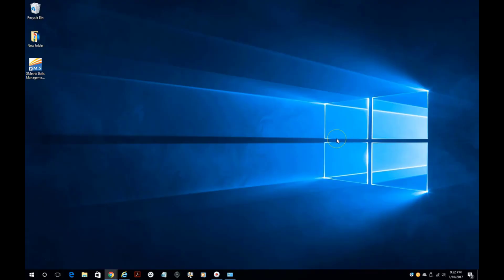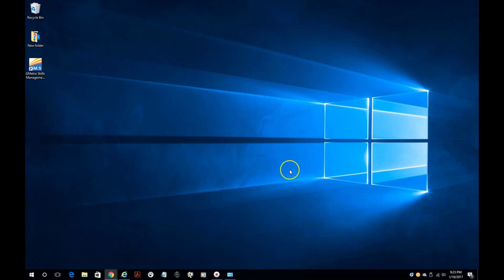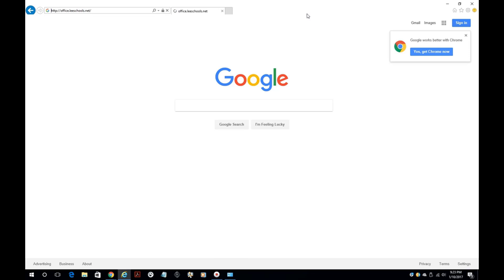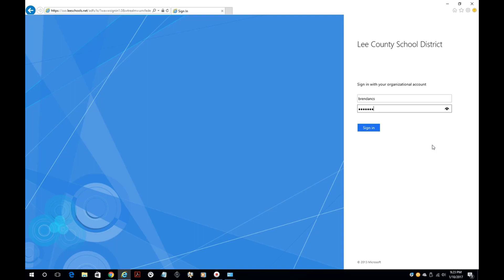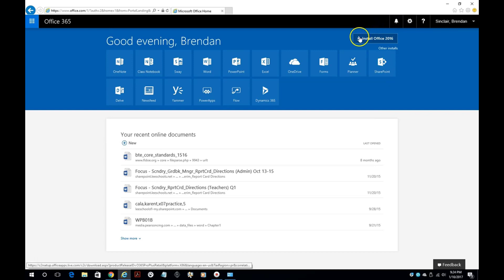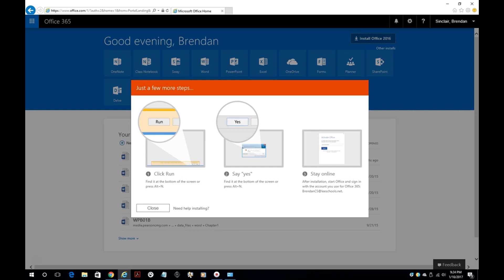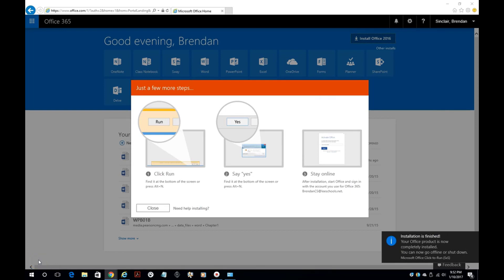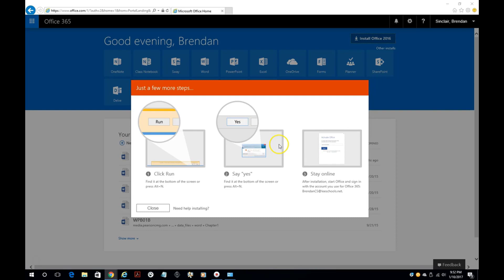Installing Microsoft Office 2016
As a student of Lee County you are able to download Microsoft Office on up to 5 of your home computers using your student credentials.